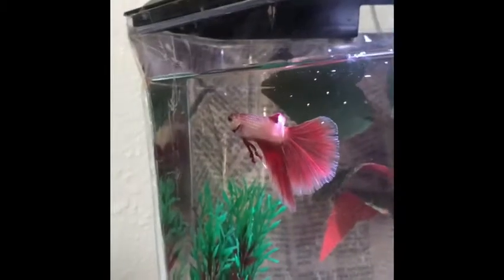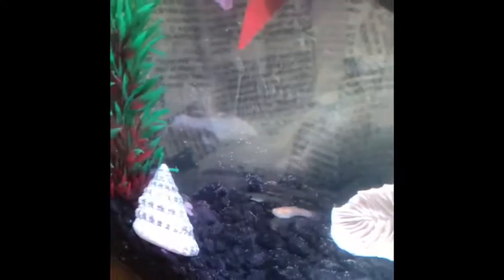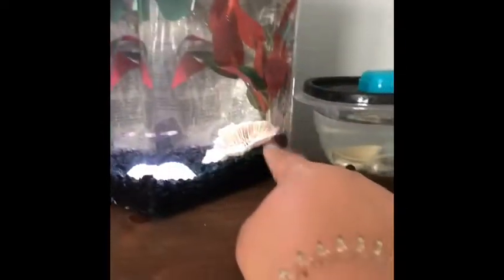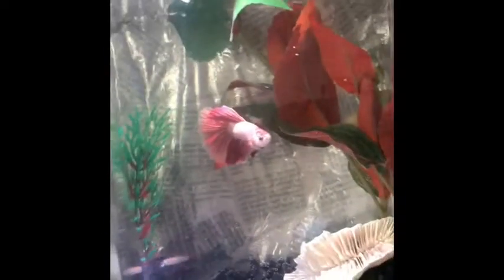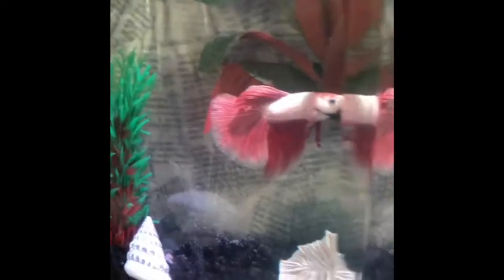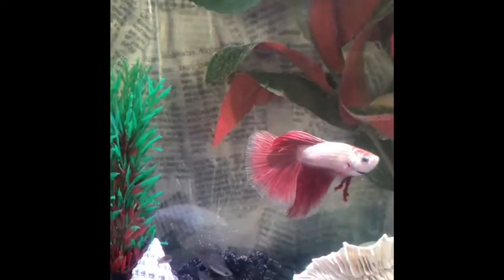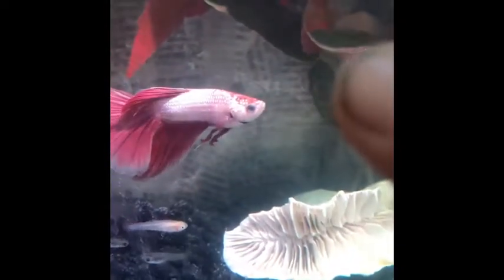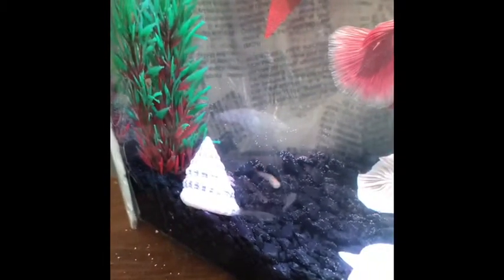Update on Flash the betta